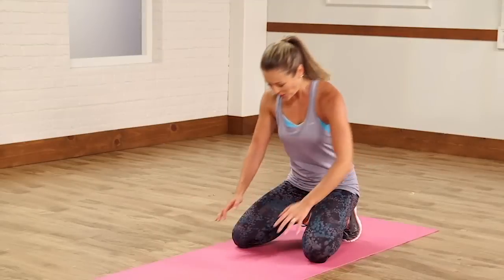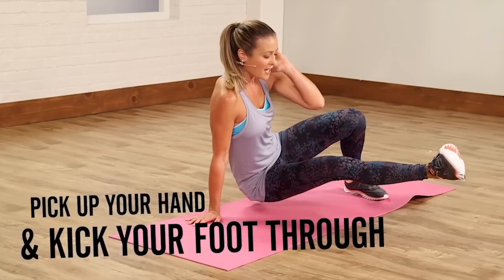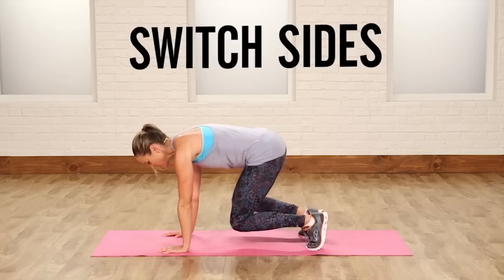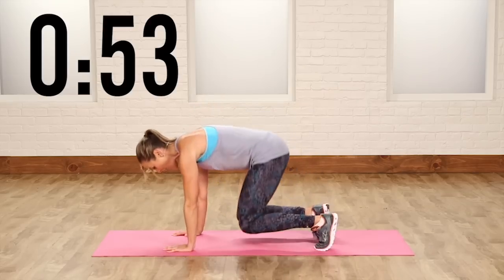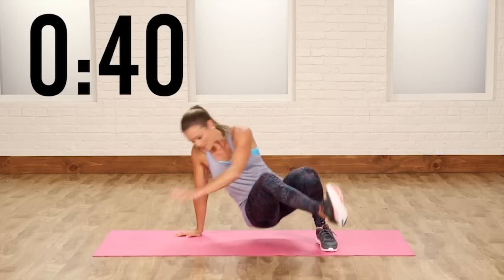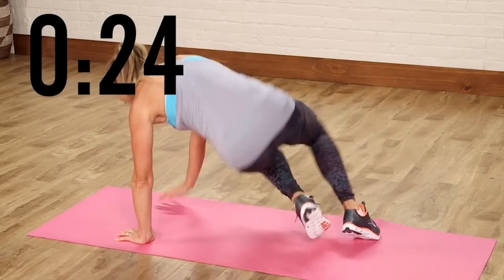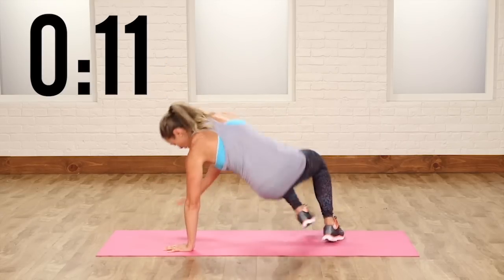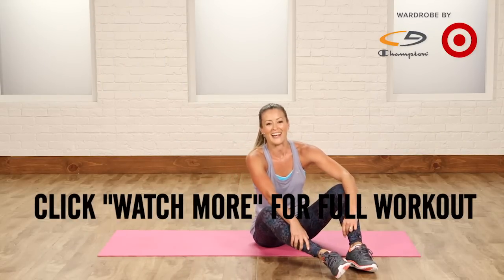One-Minute Breakdancer Challenge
This full-body one-minute breakdancer move will work your shoulders, legs, and torso, all in just a few movements.  How many can you do in one minute?  Let us know in comments!